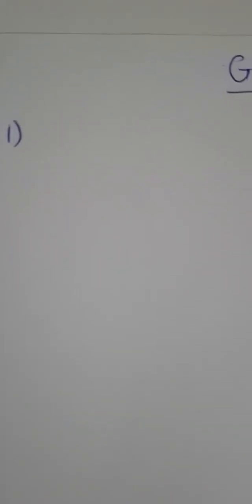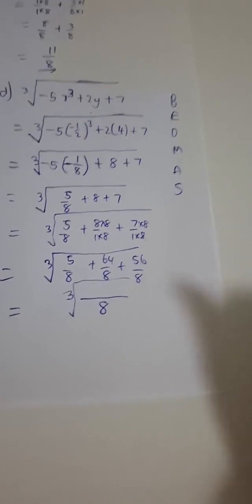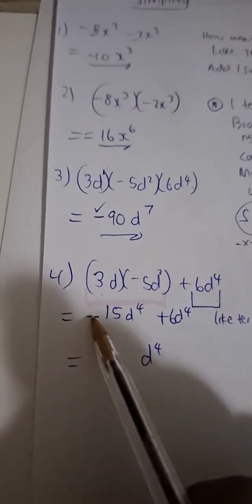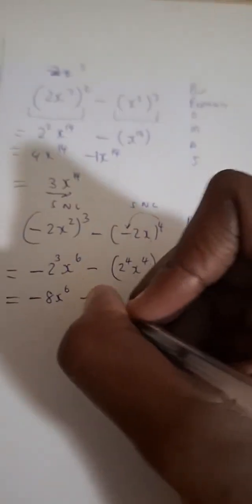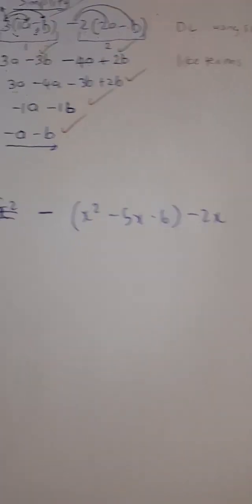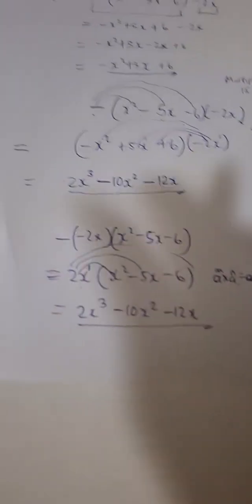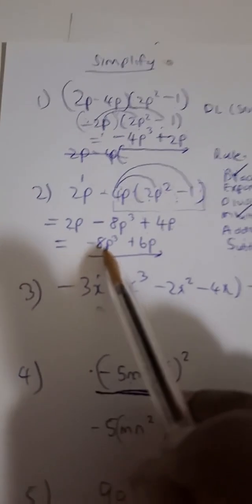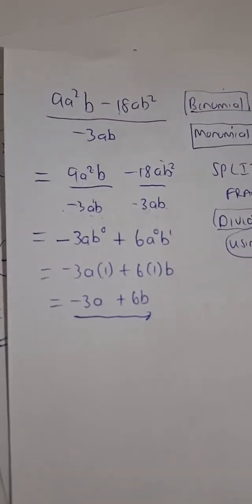Grade 9 Algebraic Expression (Simplifying Expressions) and More6/04/2025 | Part 3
I conclude the Grade 9, Grade 8 Revision with substitution, addtion, Subtraction, Multiplication and Division (SNL STYLE)